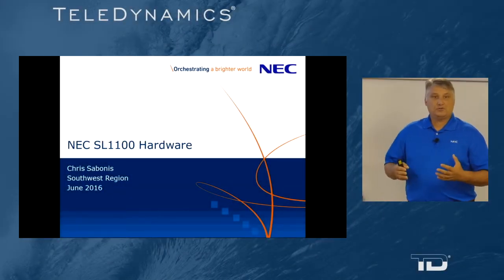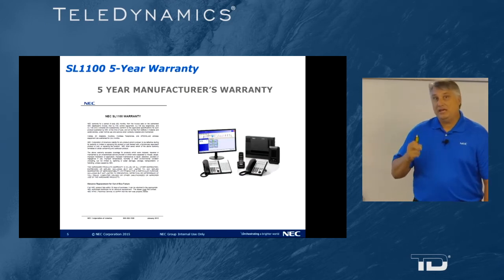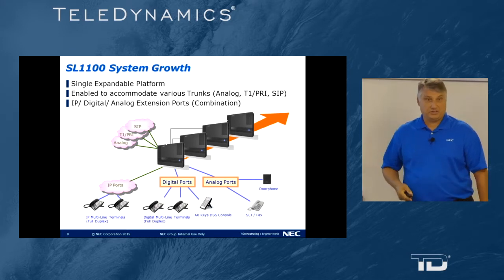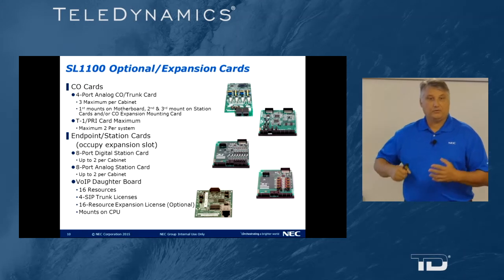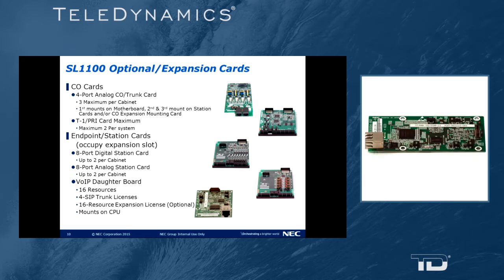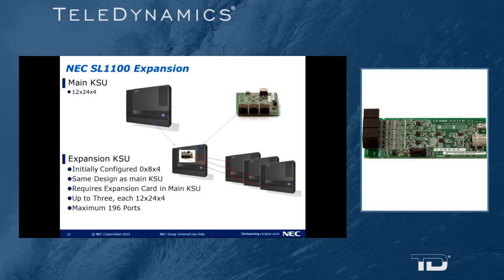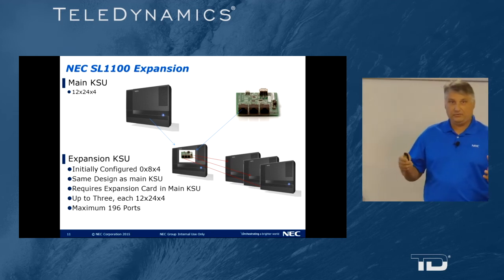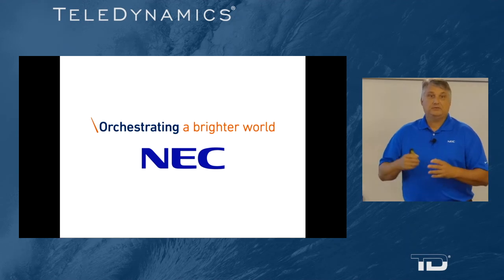NEC SL1100 Overview Part 1 - Hardware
This video is an overview of the NEC SL1100 hardware components. This includes the SL1100 cabinet and expansion options.